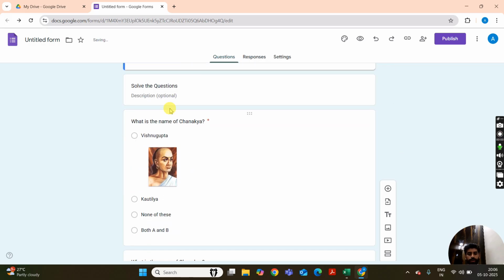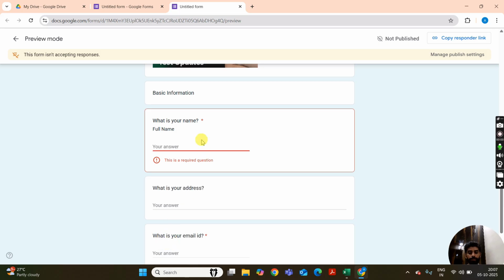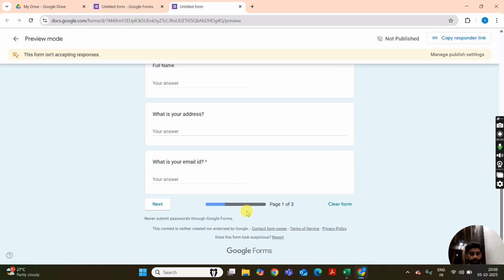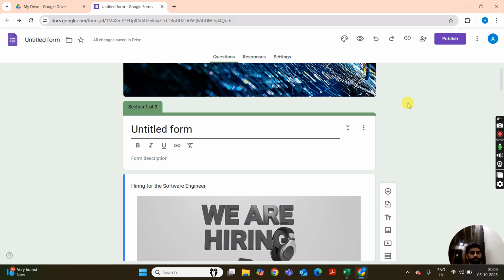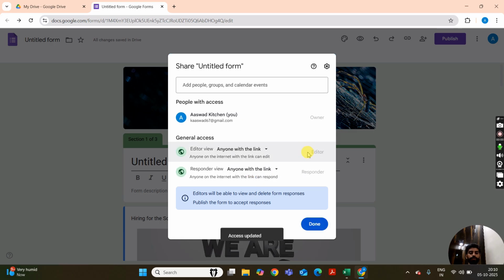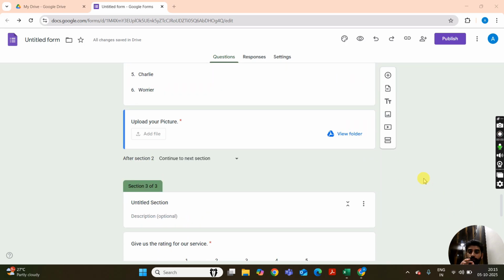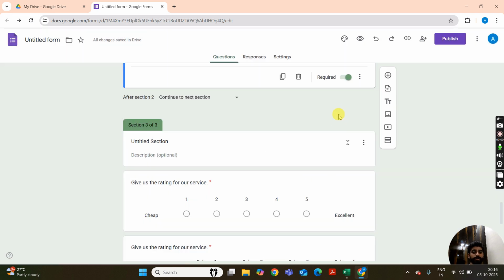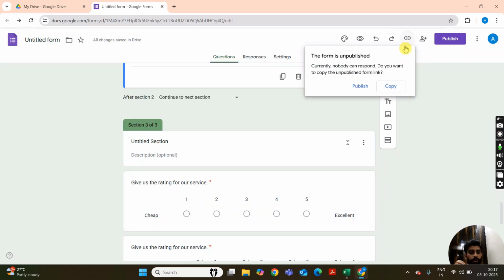Google Forms Video 4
Master Google Forms: Create Surveys, Quizzes & Collect Data!
Welcome to the complete Google Forms course! 🚀

In this step-by-step tutorial series, you'll learn exactly how to use Google Forms to create professional, engaging, and powerful forms for any purpose. Whether you need to build a survey for customer feedback, a quiz for your students, or a simple registration form for an event, we've got you covered.

What you'll learn:

Building your first Google Form from scratch.

Mastering all question types (multiple choice, checkboxes, short answer, etc.).

Customizing the look and feel with themes and branding.

Adding logic with Sectioning and Conditional branching.

Turning your form into a self-grading quiz.

Analyzing responses in the summary and Google Sheets.

Sharing your form via links, emails, and embedding.

Stop manually collecting data! By the end of this course, you'll be a Google Forms expert, saving you time and streamlining your data collection process.

1. Instagram: sonavaneadhyayan
2. Facebook: H.R. Adhyayan Sonavane
4. LinkedIn: Adhyayan Sonavane